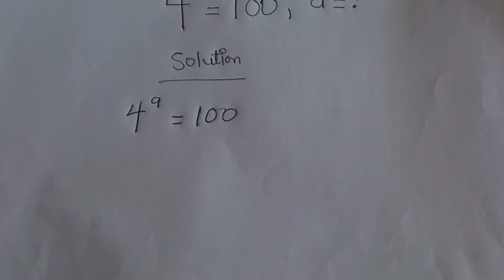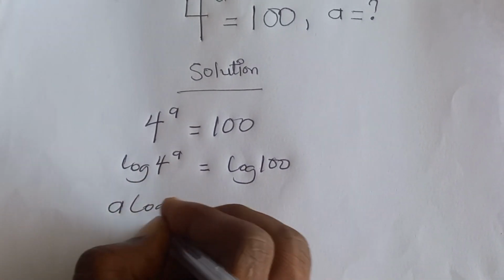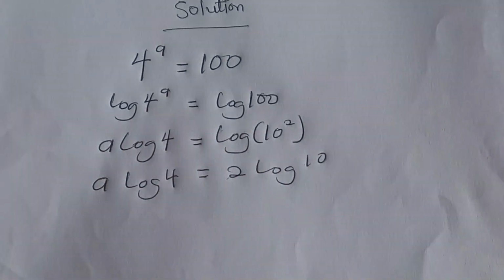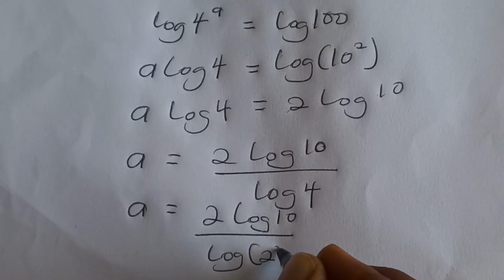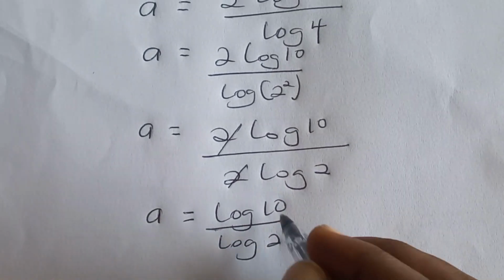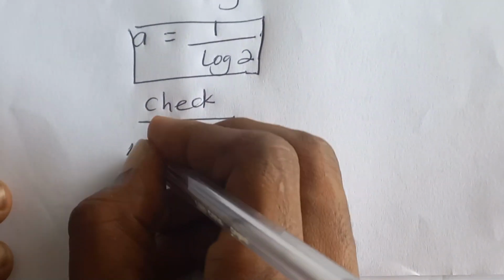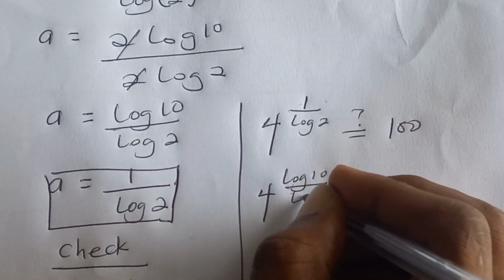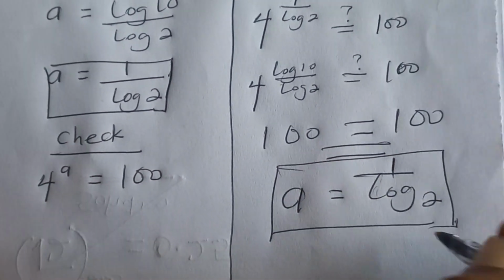Show your Math Skills Within 60sec | Olympiad Math Challenge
•Mathematics Education
•Algebraic Expressions
•Thailand junior math olympiad questions
•How to solve | Math Olympiad
math olympiad
math olympiad questions
premath
sybermath
olympiad mathematics
math booster
math olympiad problens
olympiades mathématiques
germany math olympiad
maths olympiad
Math Queen
maths
algebra exponential equation
exponential equation
a nice algebra problem
calculus
Challenging math
maths problem
math problem
math olympiad
olympiad math
how to solve math
Shasir
Mamta maam
olympiad math
olympiad
calculate
syber math
PreMath
rmo math olympiad
Whole math
Learncomunolizer
Indian math olympiad
Math talker
Maths black board
Super academy
Math booster
imo
solve
Aa
Bc
indian math olympiad
mathgist
vijay math
higher mathematics
bts
lol
learn
online math teacher
math tutor
tution teacher
math class
rashels classroom
preparation
algebra
algebra expressions
maths olympiad
SALogic
sa logic
maths
mathematics
math
algebra
olympiad algebra
math
maths help
maths prep
statistics
fractions
mental math
math secret
math hunter
maths hunter
mathhunter
just algebra
math window
sybermath
master t maths class
premath
learncommunolizer
 bprp math basics
video sharing
camera phone
video phone
free upload
PreMath
trigonometry
math is fun
olympiad
probability and statistics
algebra 1
geometry
Math Olympiad
olympiad math questions
mathematics
math puzzles
maths calculus
number theory
algebra 2
high school math
college math
math help
pre math
imo
online learning
Olympiad Mathematics
pre math
maths
premaths
pre maths
TabletClass Math
Andy Math
homeschool
home schooling
GED math
school test
geometry help
ASVAB GMAT GRE SAT ACT middle high tutor
online lessons
a Very Nice Math Olympiad Radical Problem
anice algebra problem
math olympian
ecuaciones funcionales
matemáticas avanzadas
funciones matemáticas
problemas funcionales
mathematics
algebra
algebra problems
trigonometry Exponent
Exponent problem
find x
find all values of
simplify Simplification
power of
simple math
Olympiad
Olympiad math
Algebra
Aptitude Question
Japanese math Olympiad
maths Olympiad
France math Olympiad
math Olympiad
olympiad mathematics
math olympiad
algebra

 Playlist  Link 🔗
   • Jang Chhede Official Video - Vettaiya...
   • Math puzzle – Can YOU find the area?